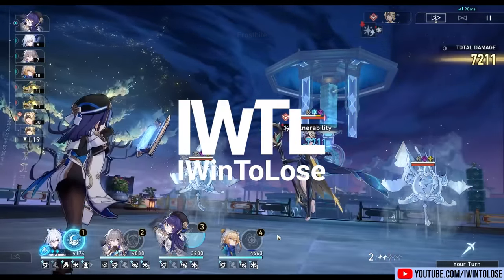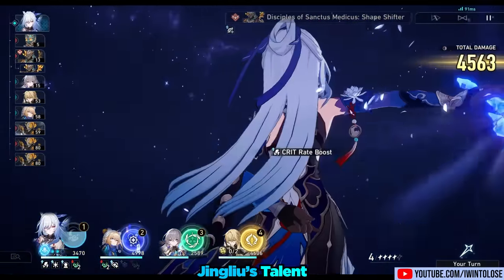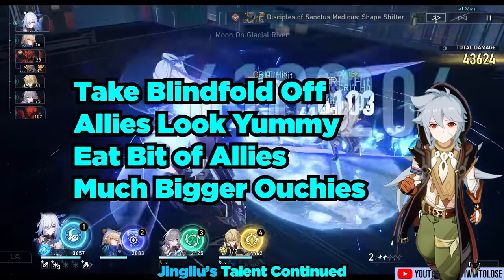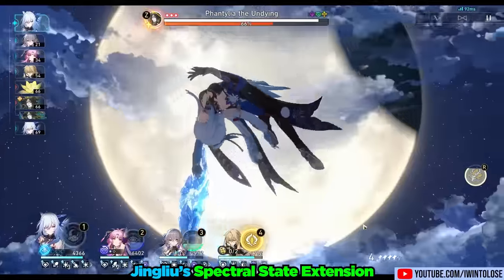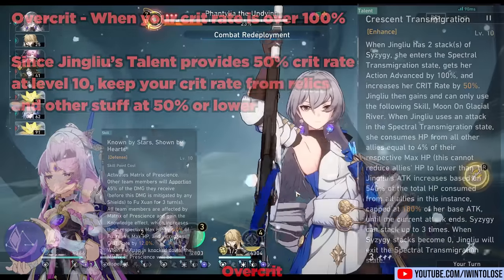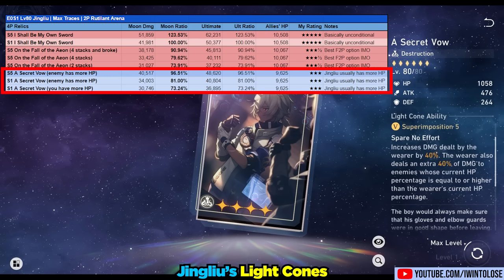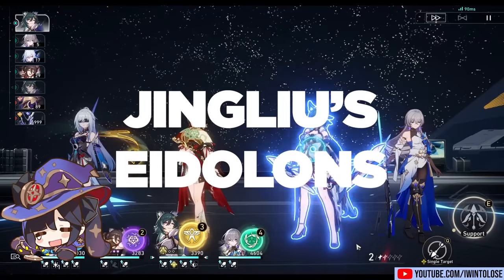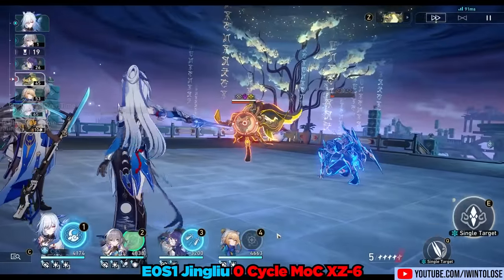Jingliu is INSANE! Best Teams, Builds, Light Cones, and Showcase! Honkai: Star Rail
The newest insane ice DPS character, Jingliu, is now available in Honkai Star Rail version 1.4. In today's video, I go over everything you need to know including her kit, stats, relics, light cones, teams, teammates, eidolons, and even an E0S1 showcase at the end.

0:00 | Overview
0:55 | Kit Breakdown
6:40 | Stats and Relics
9:43 | Light Cones
10:44 | Teams
12:25| Insane Eidolons
13:27 | My Thoughts and E0S1 Showcase